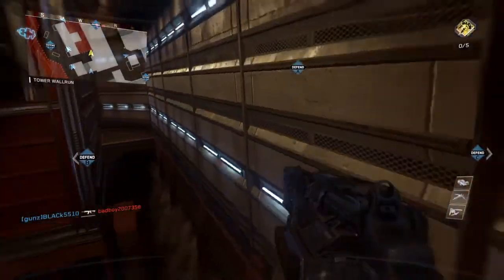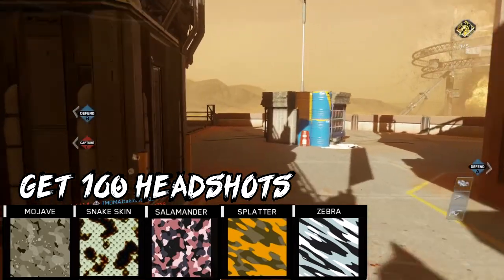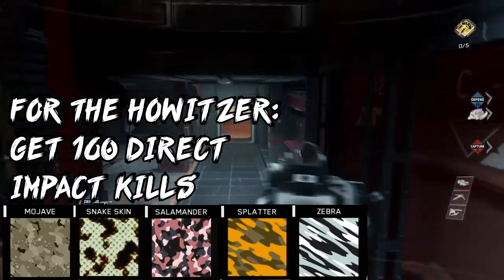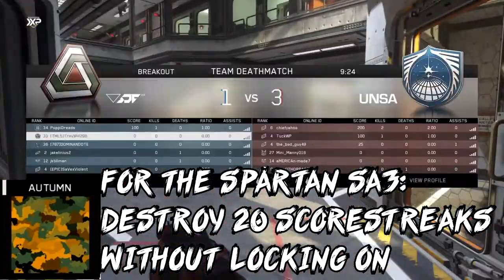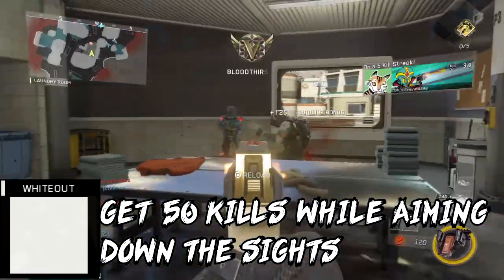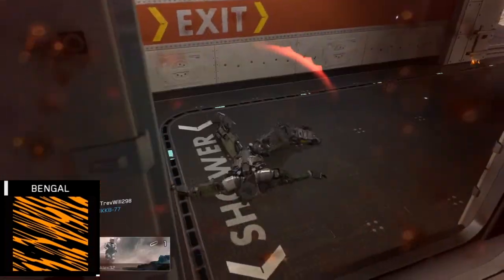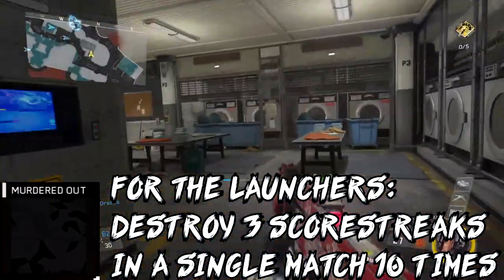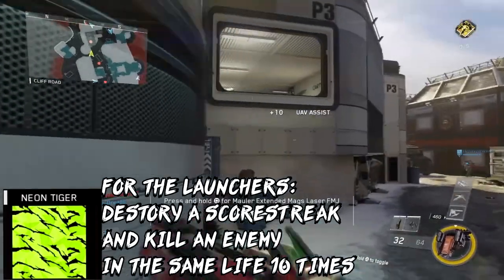HOW TO GET "BLACK SKY" CAMO EASY & FAST! INFINITE WARFARE BLACK SKY CAMO EASY GUIDE! (IW Black Sky)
Welcome back to another video! In this video im going to be giving you guys an in depth guide on how to get the black sky camo EASY & FAST!

Leave a like for Support!

Social Medias:
PSN: TrevWill298
*These are my only accounts, any others are fakes!*

If you're reading this you're a legend!